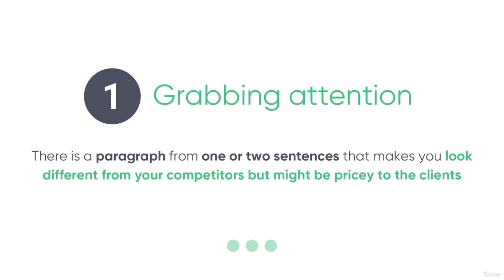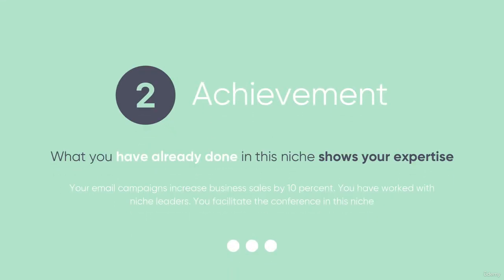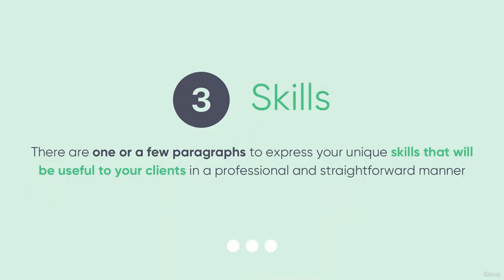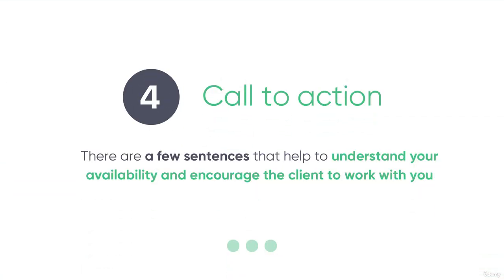Lecture #8: How to Create a Compelling Upwork Title and Profile Description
"How to Create a Compelling Upwork Title and Profile Description"

Struggling to write the perfect Upwork title and profile description? In this video, "How to Create a Compelling Upwork Title and Profile Description," you’ll learn how to craft powerful headlines and engaging summaries that instantly grab clients' attention. Discover proven strategies to communicate your skills clearly and stand out in search results.

📝 Write titles that rank and attract
🎯 Create a profile description that builds trust
💼 Boost your chances of getting hired on Upwork

Watch now and turn your profile into a client magnet! Perfect for beginners and freelancers looking to grow.